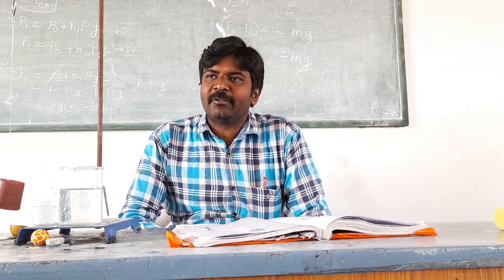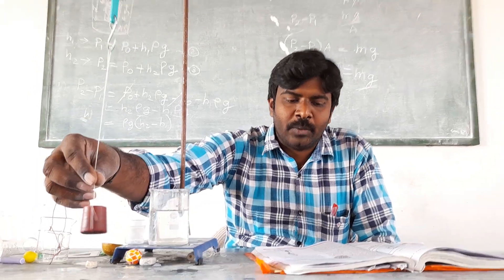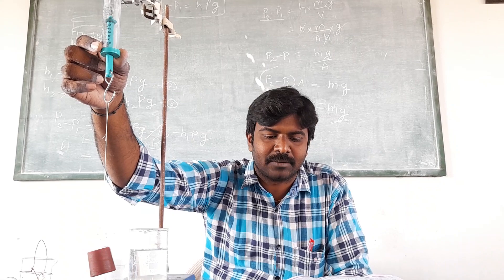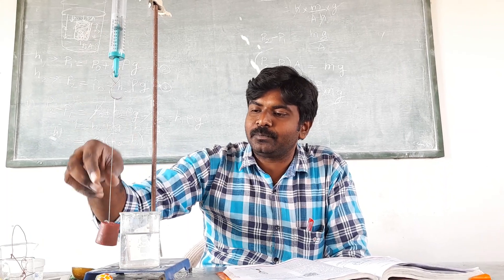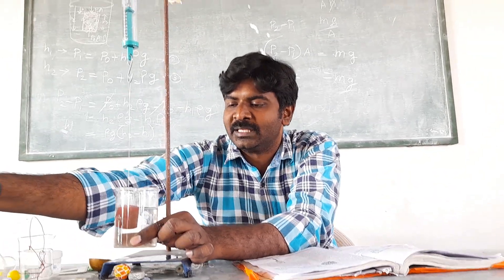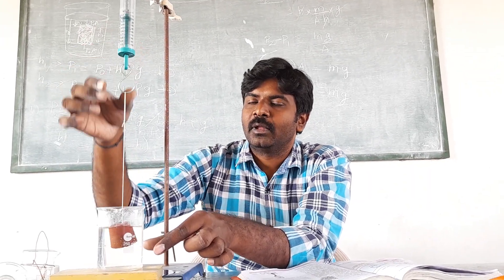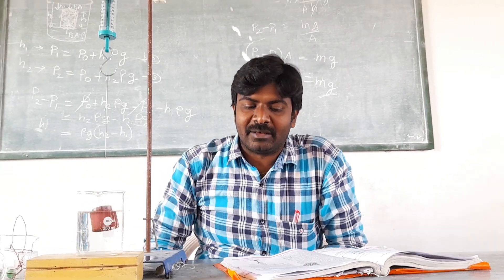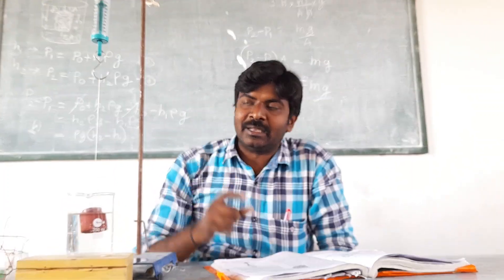Finding Bouyant force on a Rubber cork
procedure to know How to calculate Apparent weight loss it is nothing but Bouyant force.